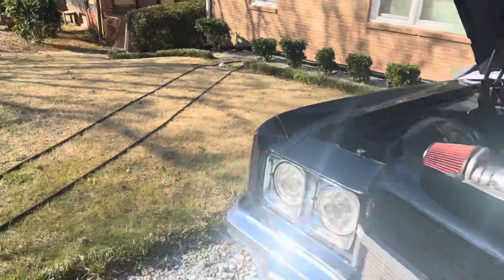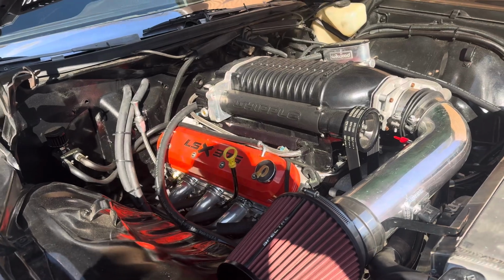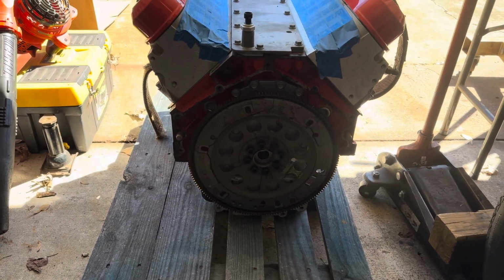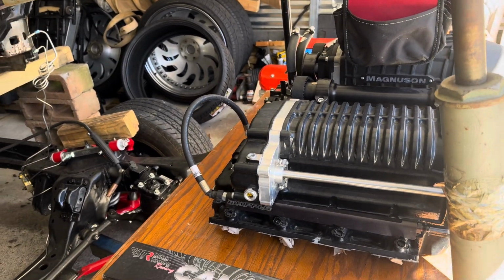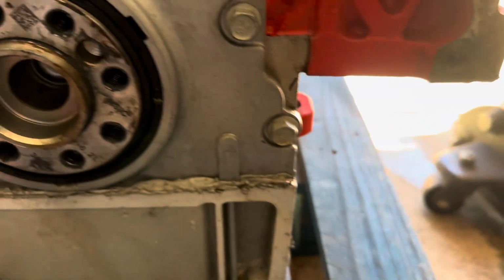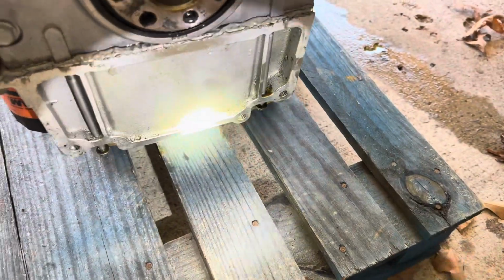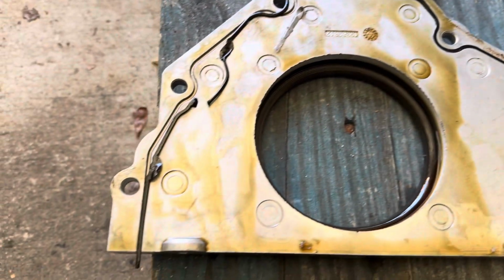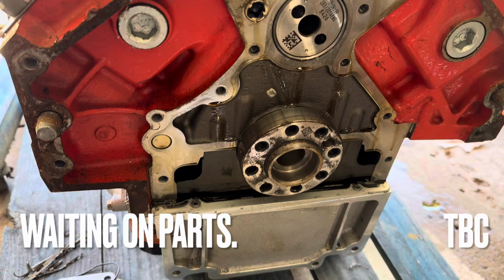LSX B-15 OIL LEAK ISSUES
Chevrolet got me working backwards on the LSX B-15